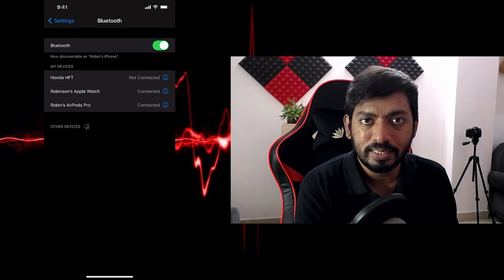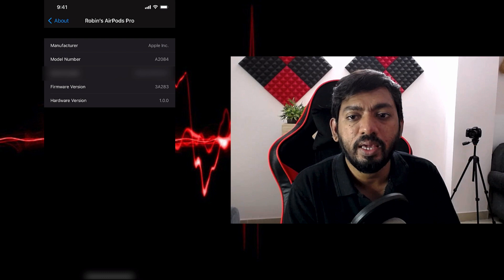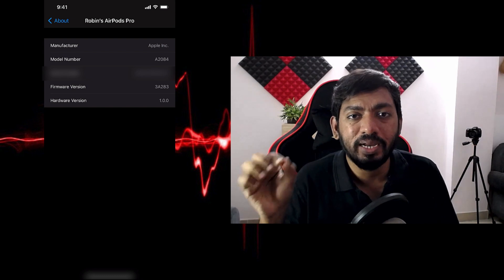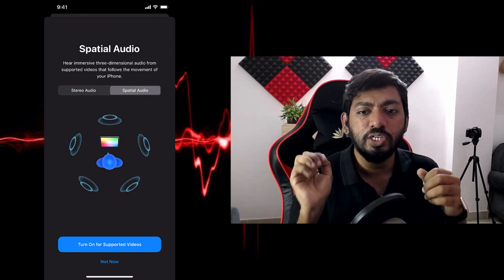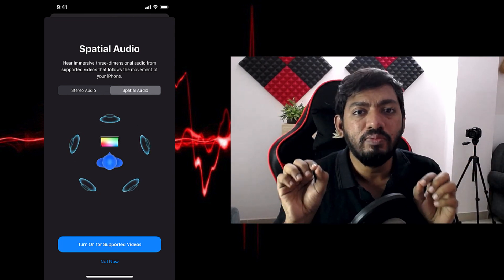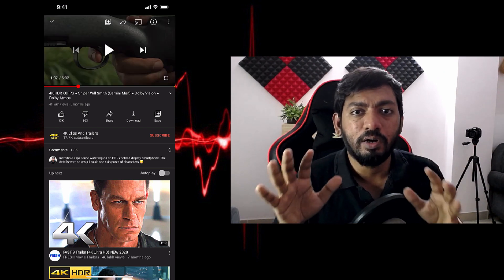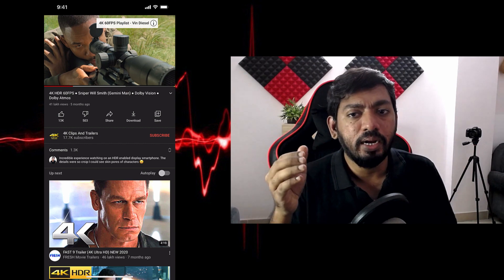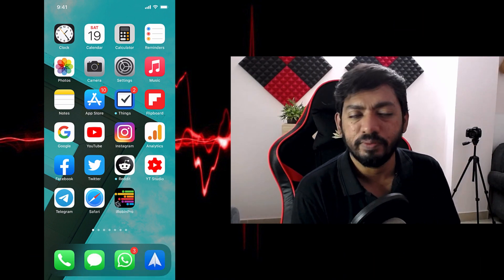Apple AirPods Pro Spatial Audio Setup | HOW TO USE?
What is Spatial Audio and How to Setup and Use Apple AirPods Spatial Audio feature in iPhone, iPad and Apple TV? Apple released a firmware update for airpods pro that brings Spatial Audio feature. Here in this video, we will see how to setup spatial audio and start using it with available Video and Audio Streaming services.